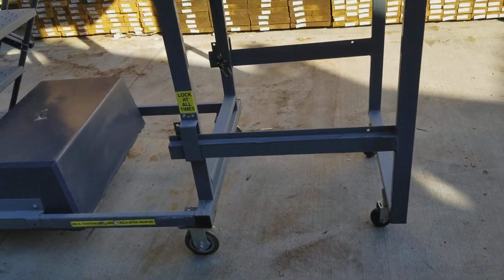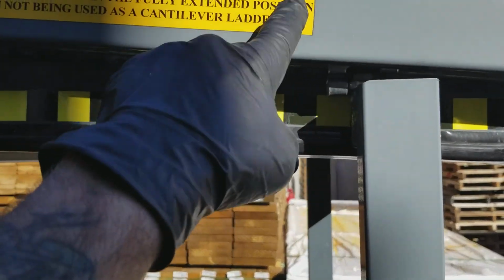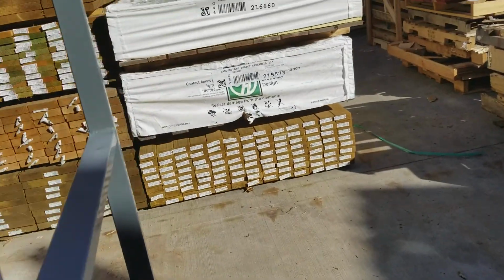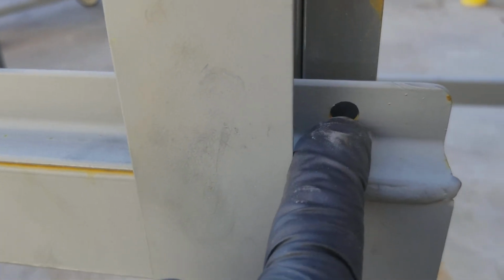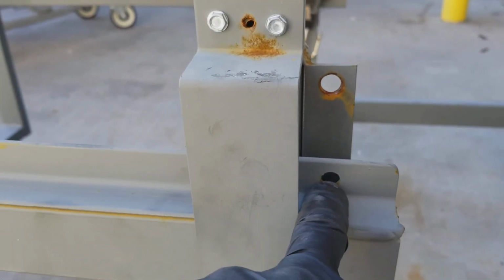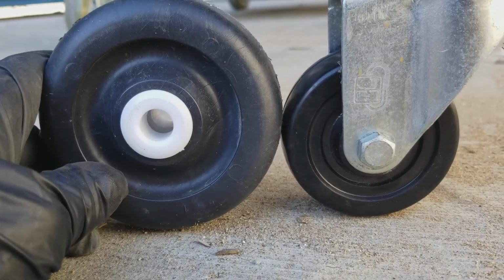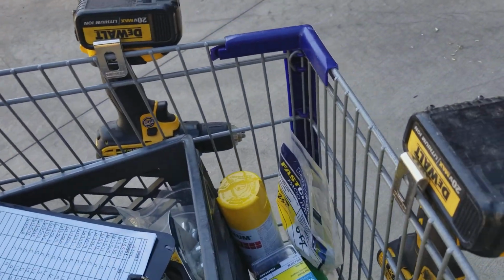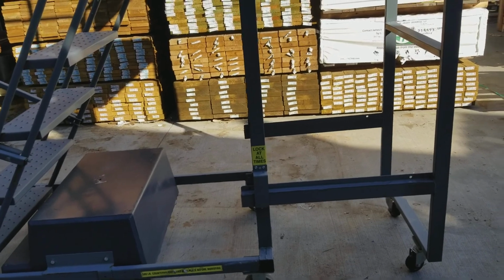Ballymore Cantilever Ladder Factory Design Flaw Fix